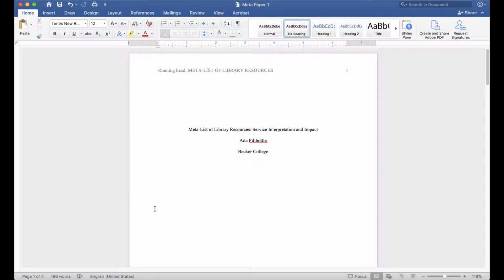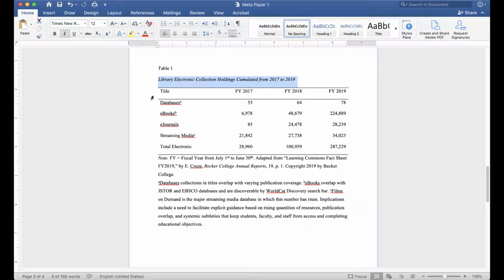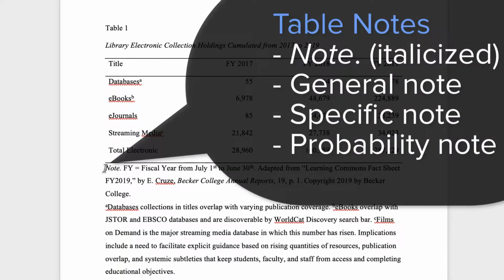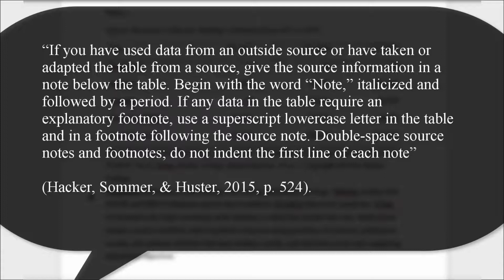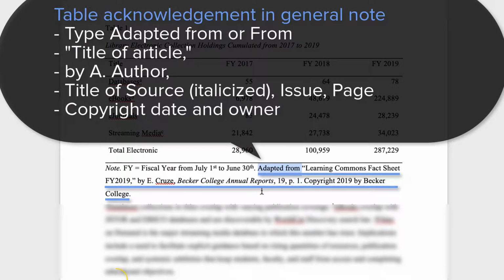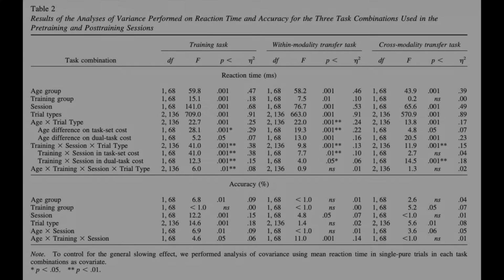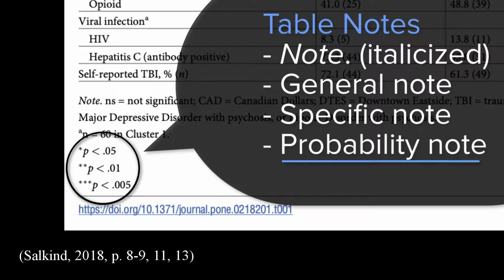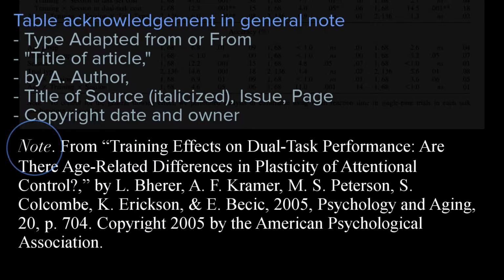Agile Mindset Mini -- Formatting and Citing Tables (APA)